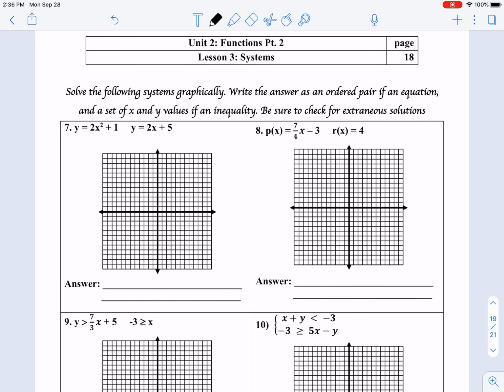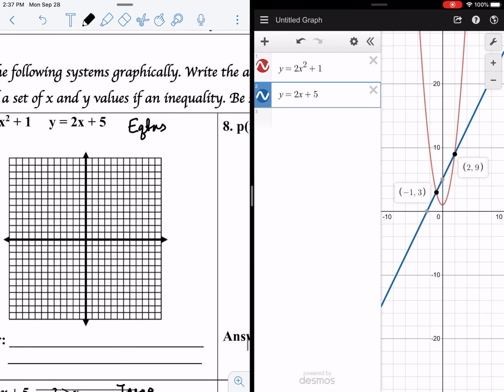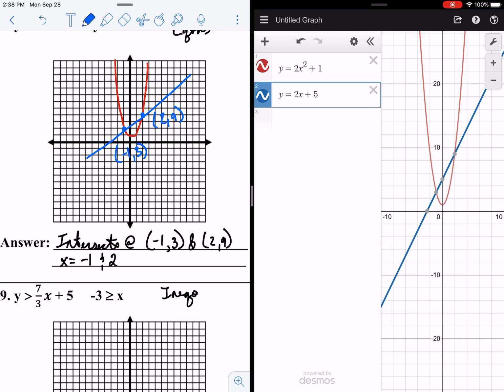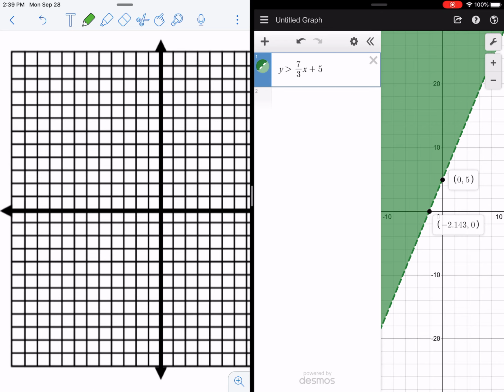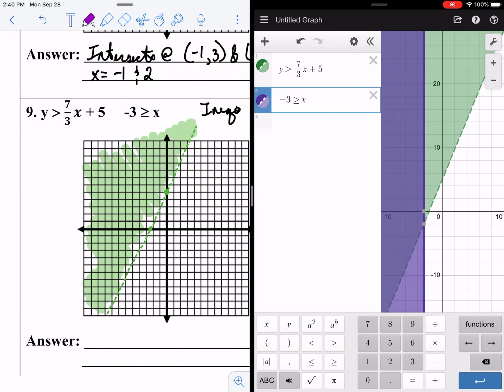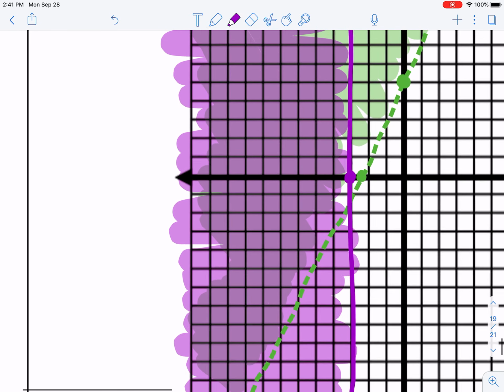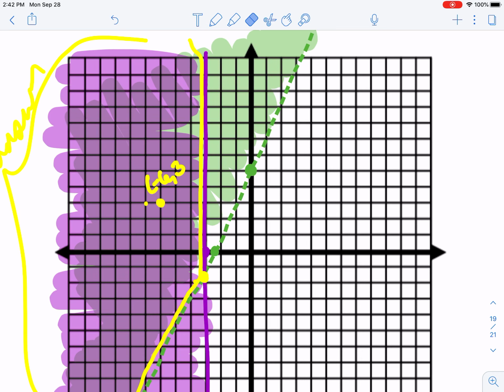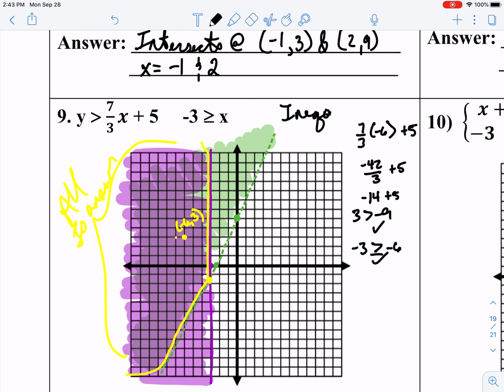Math 3 | Functions Pt 2 | Systems of Equations & Inequalities | Solving By graphing examples